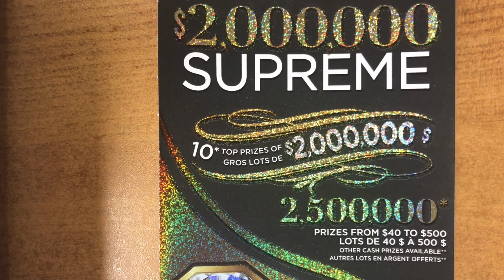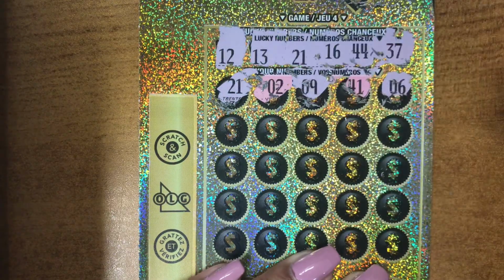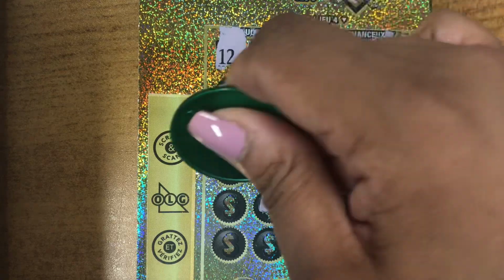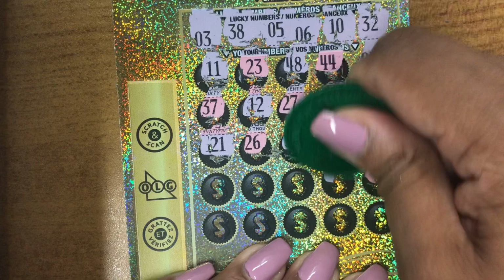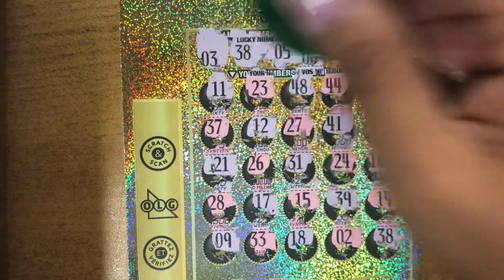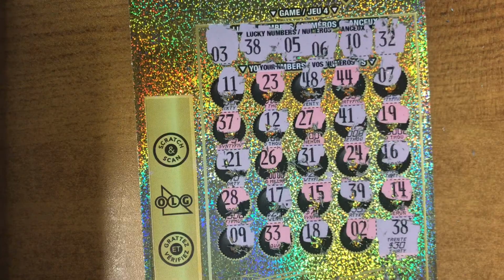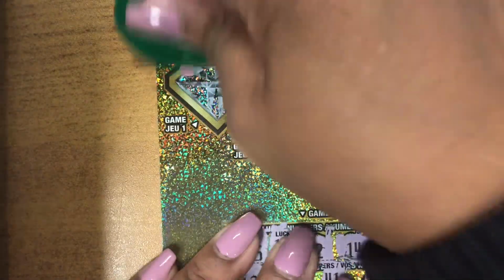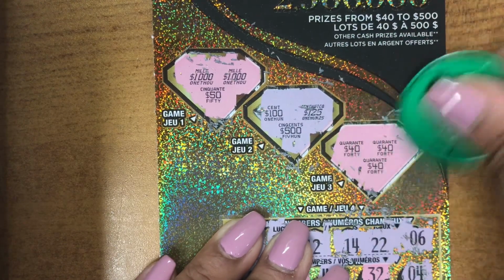SUPREME, instant scratch ticket, Ontario lottery and gaming, OLG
$20.00 per play

10 Top prizes of $2,000,000

$2,500,000 prizes from $40 to $500 and other cash prizes available.

overall odds 1 in 3.16

Vanbearslots- mailing information,
Feel free to send tickets, fun mail.
Remember to add your information..mailing address etc.

VANNY B
1533 JANE ST
TORONTO ON
M9N 3W7